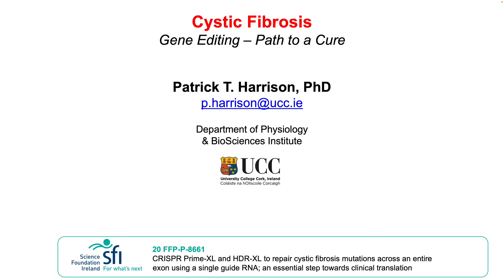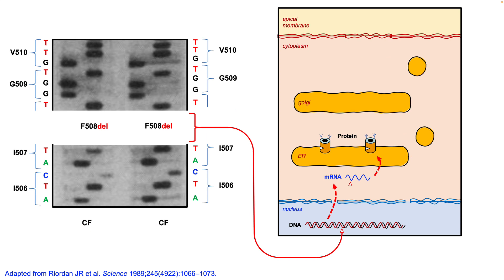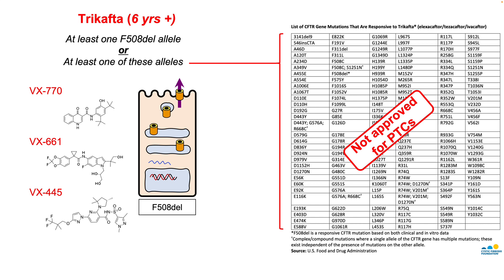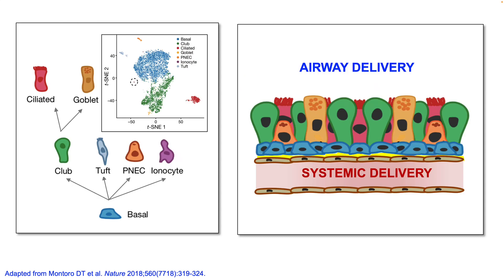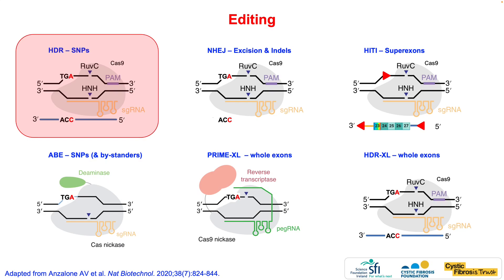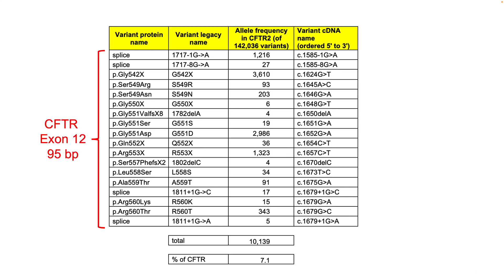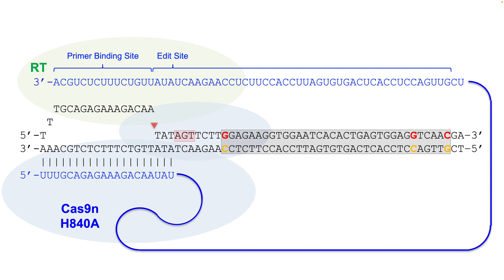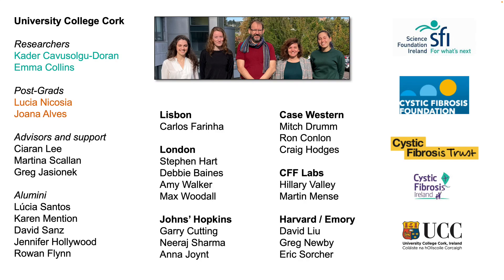SFI Summit 2022: Patrick Harrison (UCD) 'CRISPR Prime XL and HDR XL editing for Cystic Fibrosis'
Senior lecturer, Patrick Harrison presents a research poster on 'CRISPR Prime XL and HDR XL editing for Cystic Fibrosis'.

In this grant, we use a 91 bp exon of the CF gene (18 different CF-causing variants) as a model to develop two existing editing techniques, HDR and PRIME, well beyond their conventional limits. HDR-XL will be performed by using modified donors with reduced sequence homology which can extend the editing range by preventing D-loop collapse and could thus correct all 18 variants with a single guideRNA and donor. PRIME-XL will be performed with modified pegRNAs and new design tools to extend editing across the same region, with additional modifications to the pegRNA backbone to increase editing efficiency, and changes to Cas9n-RT to increase PAM choice.